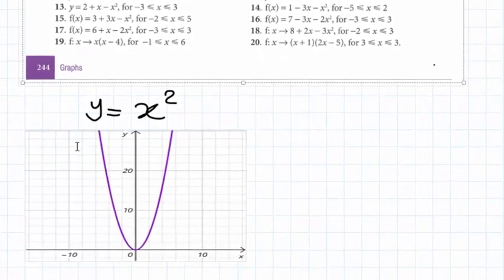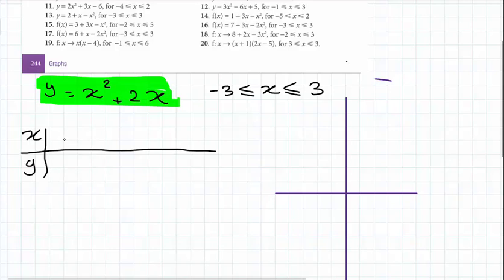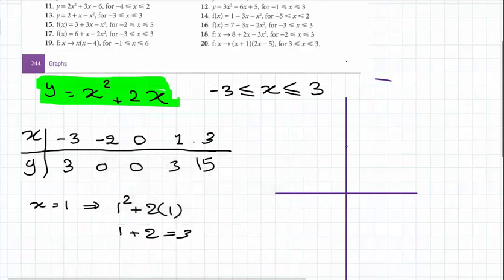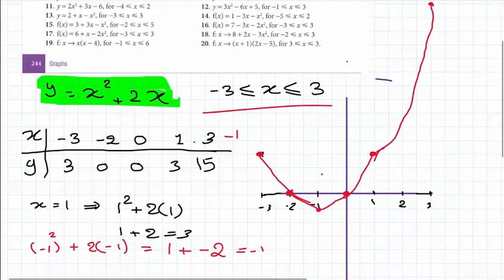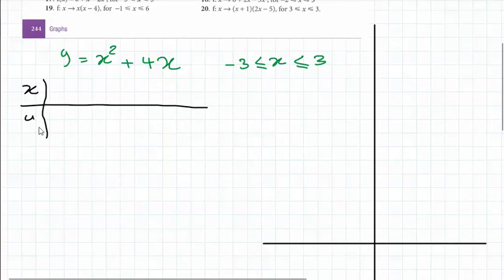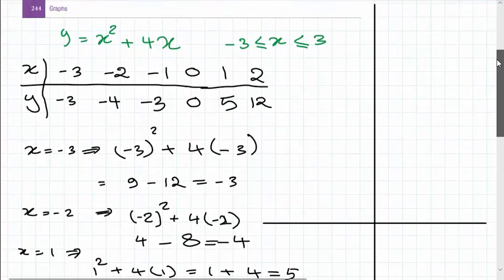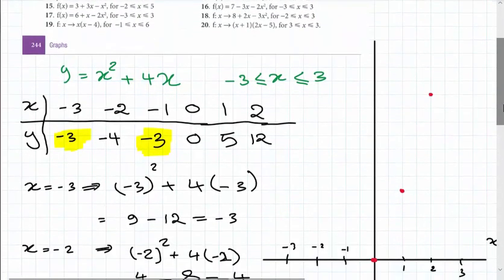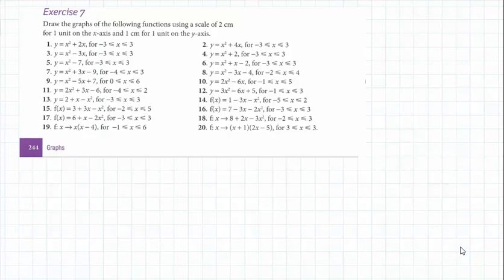IGCSE,Graph quadratic equations | Oxford complete math